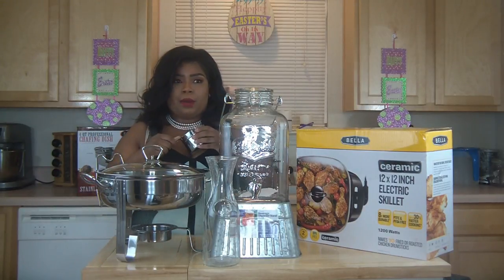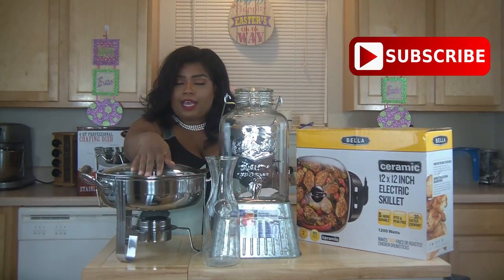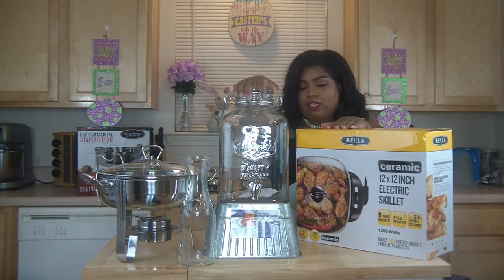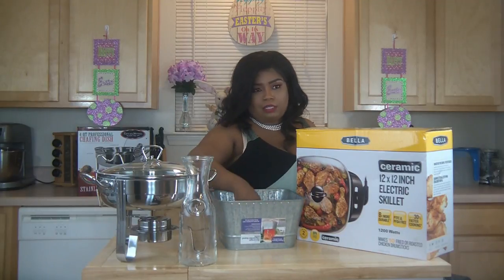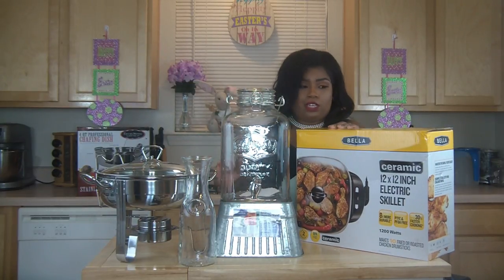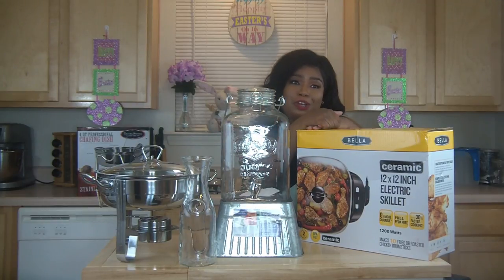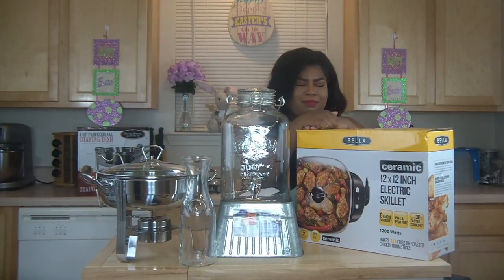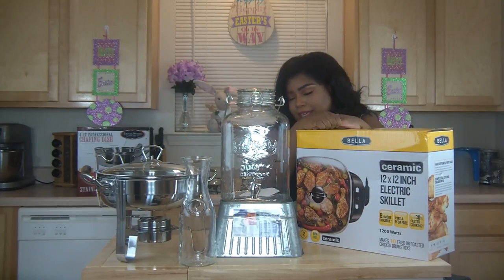Catering Haul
Why I Started YouTube, How much money do I make, The  ups & down on the  YT

Octavia R. Milhouse
Fort Rucker  AL 36362